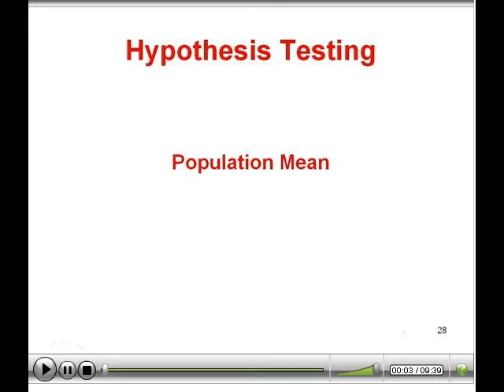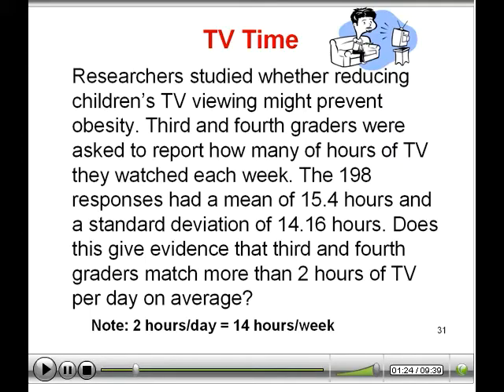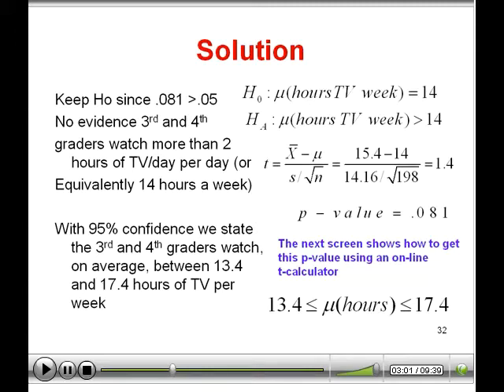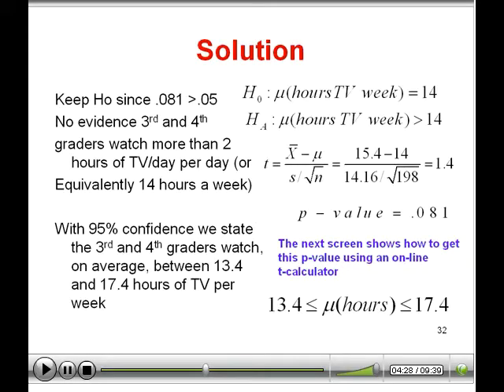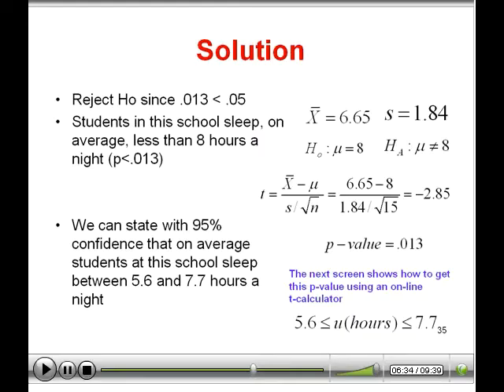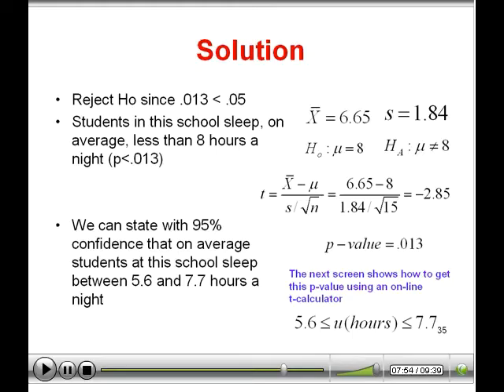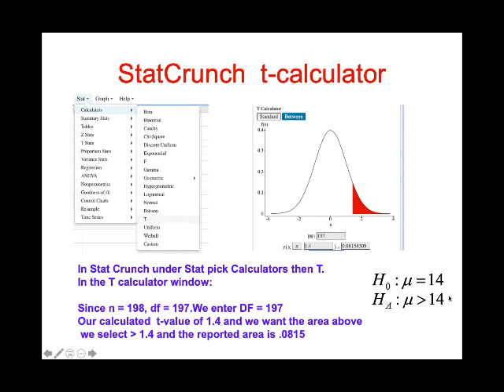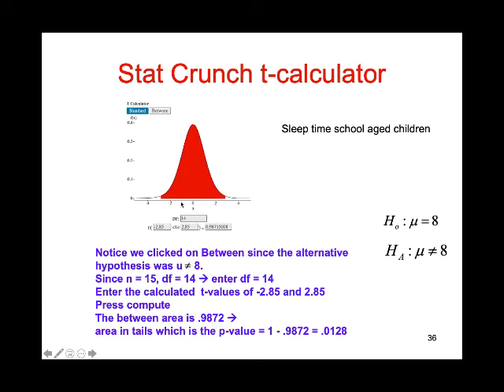Hypothesis Testing Means (Single Sample)